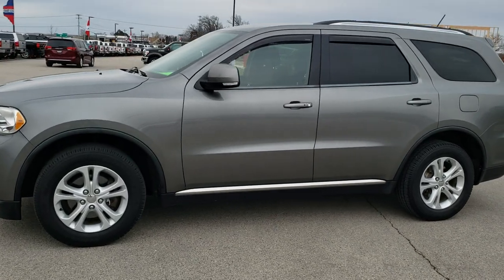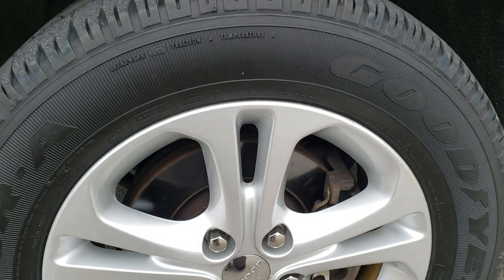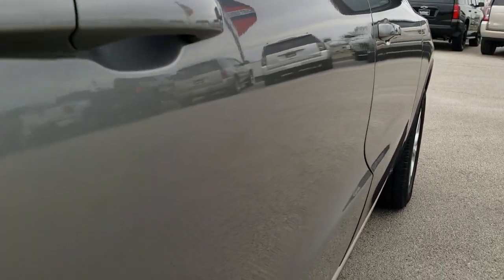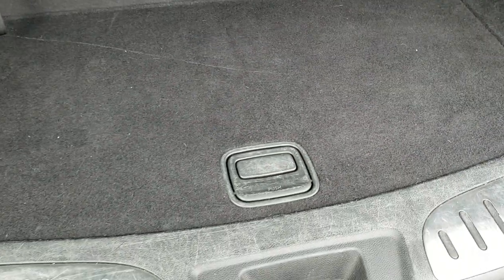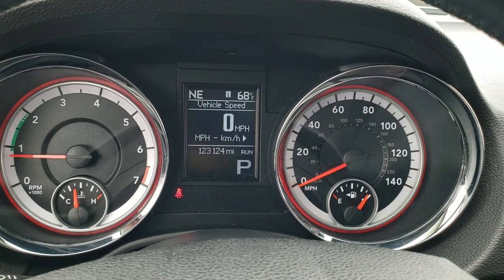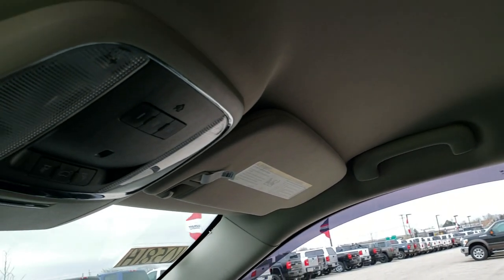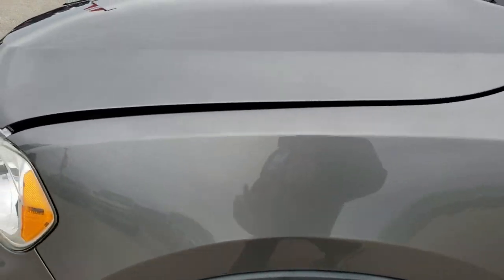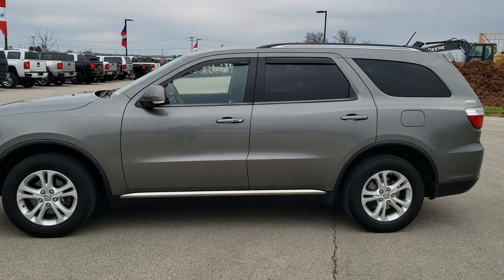2012 DODGE DURANGO CREW AWD MINERAL GRAY WALK AROUND REVIEW FOND DU LAC 10581A SOLD! SUMMITAUTO.com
This 2012 DODGE DURANGO CREW AWD 7 PASSENGER IN MINERAL GRAY METALLIC is the vehicle we did walk around review of today.

Thank you for checking out this video of this 2012 DODGE DURANGO CREW AWD 7 PASSENGER IN MINERAL GRAY METALLIC

STOCK: 10581A
PRICE: $12,499
MILES: 123,119
MAKE: DODGE
MODEL: DURANGO
VIN: 1C4RDJDG7CC107638
LOCATION: FOND DU LAC OSHKOSH WISCONSIN, 54937 TRUCKS ON 41

CLEAN TITLE HISTORY! 3.6 Liter DOHC V6 Engine, 290 Horsepower, Automatic Transmission Center Console Shifter, All Wheel Drive Four Wheel Drive AWD, Reverse Backup Camera Rearview Camera, Dual Power Seats, Black Ebony Cloth Seats, Bucket Seats, Memory Driver's Seat, 2nd Row Bench Seating, 3rd Row Seats Two Seater, Seven Passenger 7, Heated Power Mirrors with Built-in Directional Signals, Electronic Stability Control Traction Control ESC, Goodyear WRangler SR-A P265/60 R18 Tires, Factory Alloy Rims Premium Wheels, Four Wheel Disc Brakes, Fog Lights, Reverse Sensors, Roof Rack Luggage Rack, Vent Shades, AM / FM Radio Tuner, Sirius/XM Satellite Radio Capabilities Sirius / XM, CD Player, U Connect Hands Free Bluetooth Hands-Free Phone System Blue Tooth, Auxiliary MP3 Jack Portable Audio Connection, USB Jack Portable Audio Connection, 28 GB Hard Drive MyGig, Enter-N-Go System Keyless Entry System, Keyless Entry with Factory Remote Start, Push Button Start, Power Raise and Close Rear Gate, Rear Window Defroster, Adjustable Height Seatbelts, Driver and Passenger Front Air Bags, L.A.T.C.H. Child Safety System, Side Curtain Air Bags SRS Safety Restraint System, 2nd Row Power Windows, Multi-Function Steering Wheel Controls, Homelink System with Three Programmable Buttons for Garage Doors, Lighting Systems & Security Systems, Compass, Outside Temperature Display and Mileage Display, Dual Multi-Zone Climate Control , Fold Down Rear Seats, Rear Air Controls, Factory Floormats, Woodgrain Dash And Door Trim, Air Conditioning AC, Cruise Control, Power Locks, Power Windows, Automatic Headlights Autolamp, Tilt/Telescope Steering Wheel, 115V / 150W Auxiliary Power Outlet, Mineral Gray Metallic, CLEAN AUTOCHECK! Very very clean inside and out! This is one of the sharpest 2012 Dodge Durango suvs we have ever had on our lot! You won't believe the condition on this one! Make your move before this super clean ride is gone!

STOCK: 10581A
PRICE: $12,499
MILES: 123,119
MAKE: DODGE
MODEL: DURANGO
VIN: 1C4RDJDG7CC107638